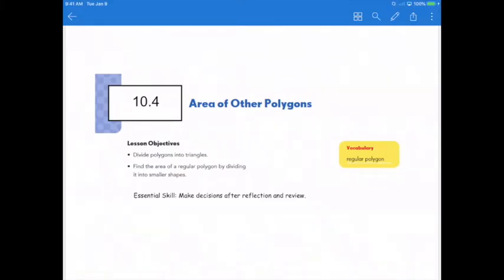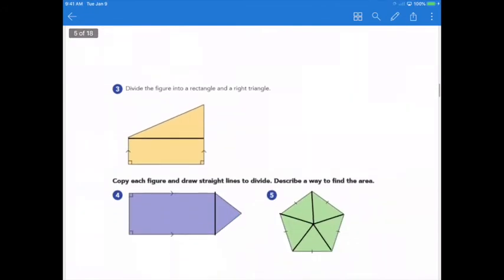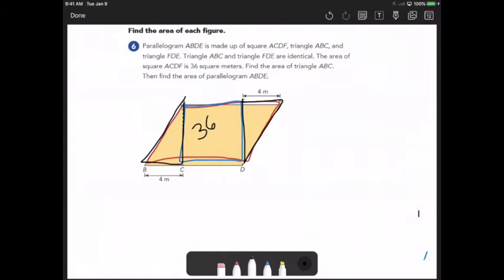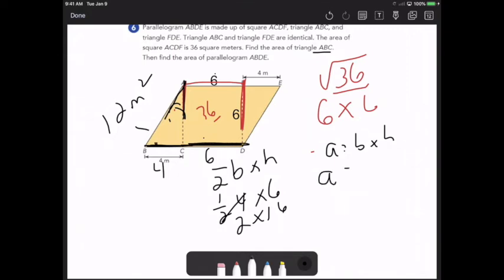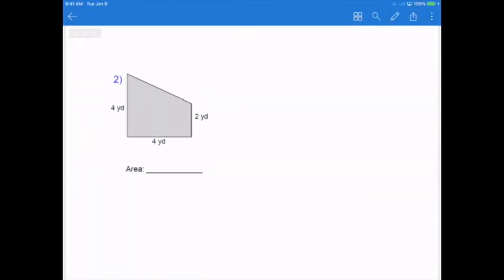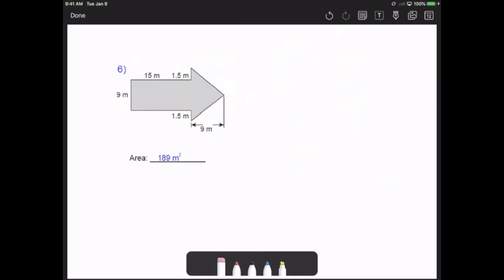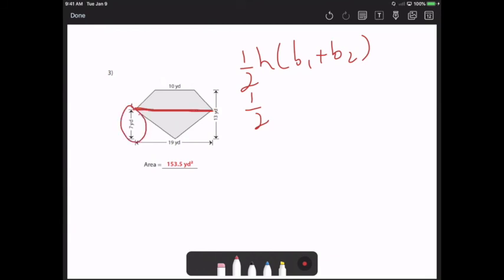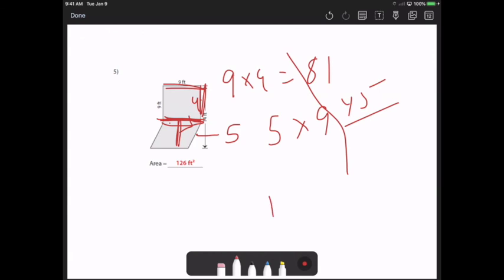5 4 math